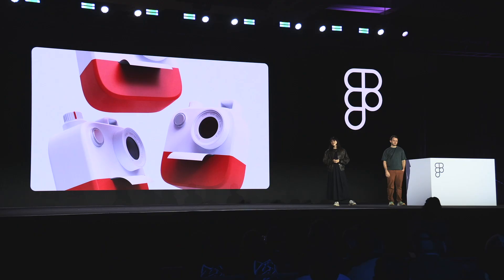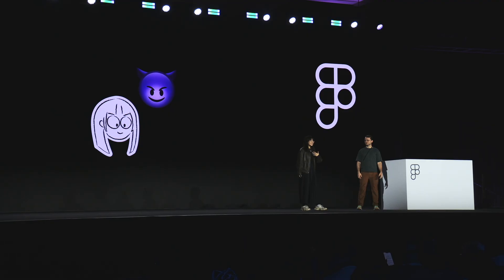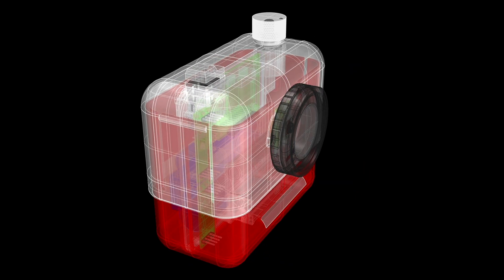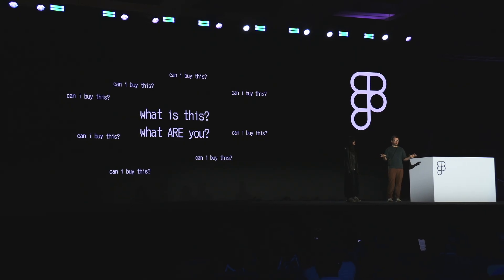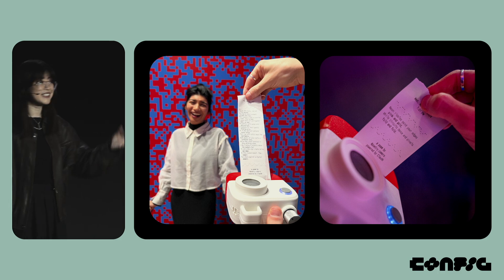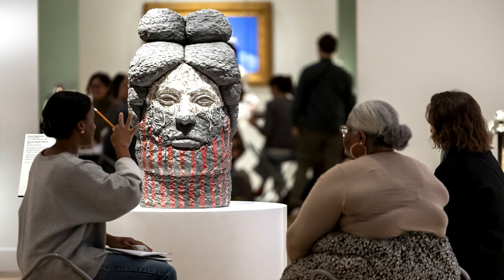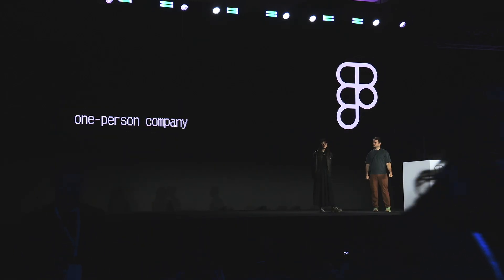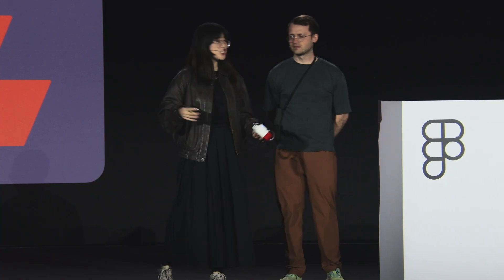Config 2025: Poetry Camera and falling back in love with technology with Kelin Zhang and Ryan Mather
Config 2025: Figma's conference for people who build products

Kelin and Ryan, cofounders of Poetry Camera, share their unexpected journey going from designing software to making hardware — with the help of AI.

Hear the lessons they learned from the ongoing process of building Poetry Camera, how designers can take charge in a changing industry, and how we can still create a human-centered future in a post-AI world.

Featuring: Kelin Carolyn Zhang, Co-founder, Poetry Camera & Ryan Mather, Co-founder, Poetry Camera